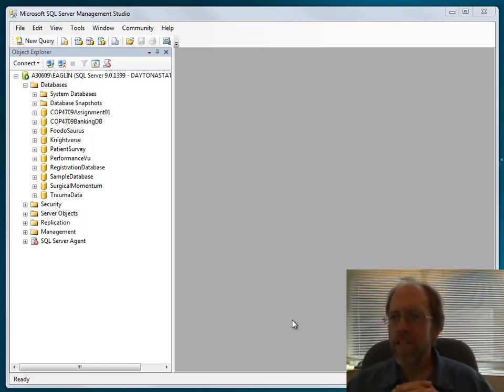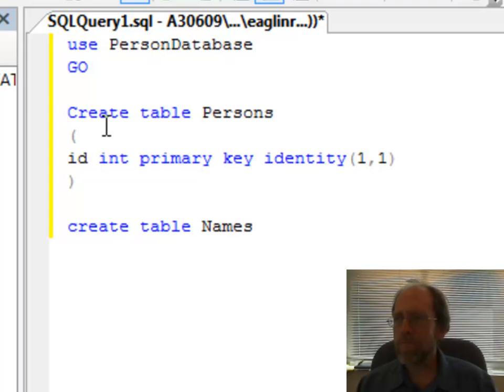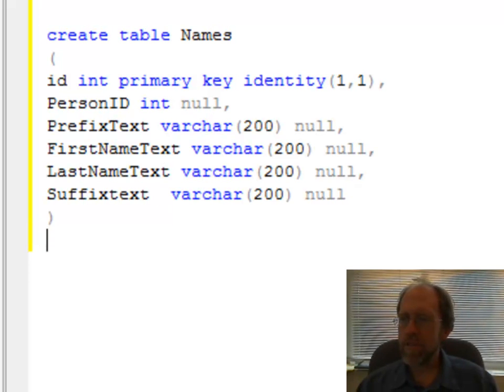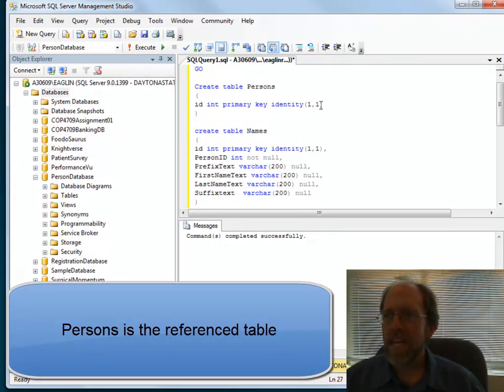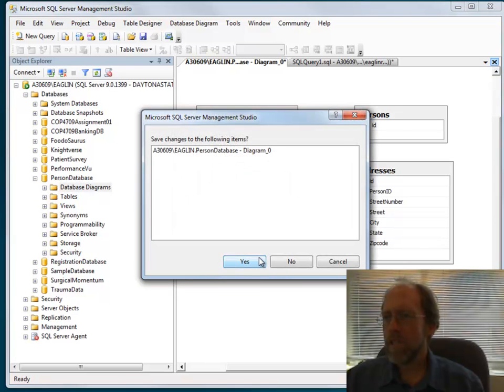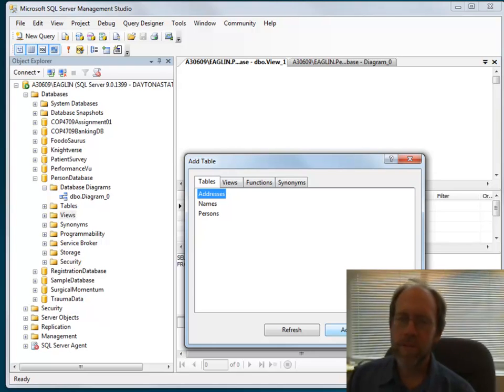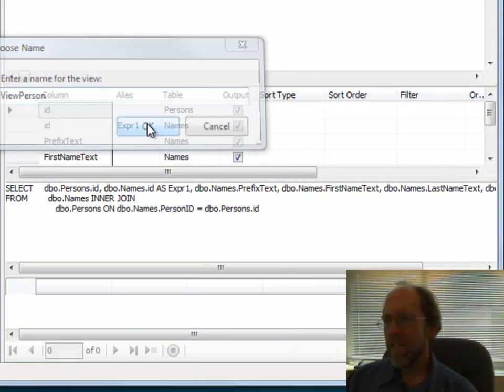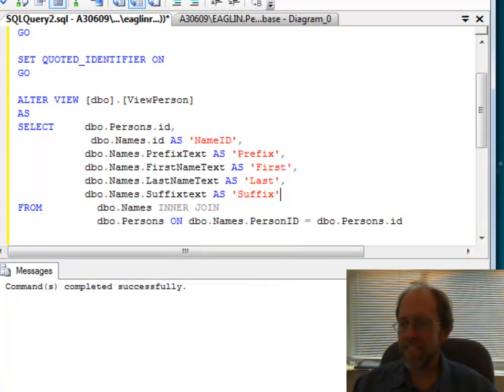Database - Creating Foreign Keys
Demonstrates creating foreign keys using SQL Server Management Studio. Basic principles of management of foreign keys apply for all database systems.